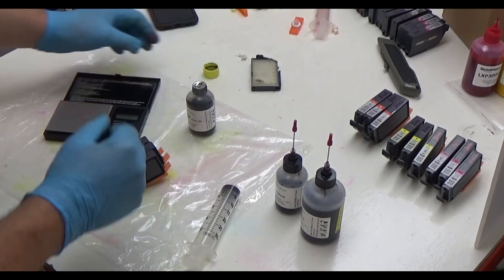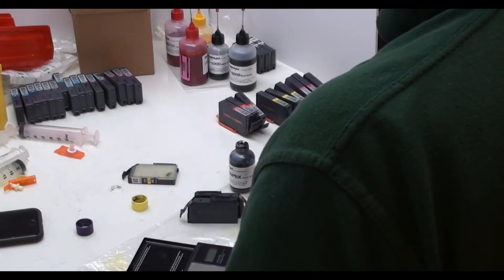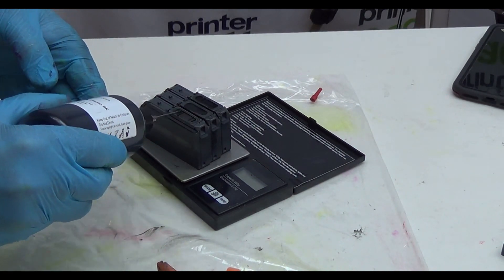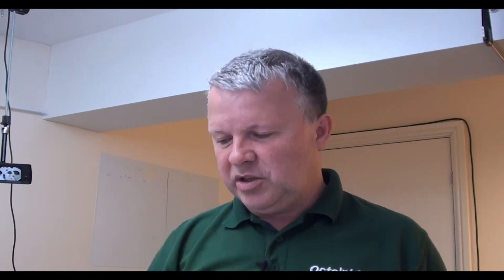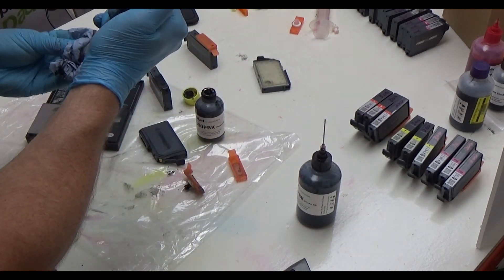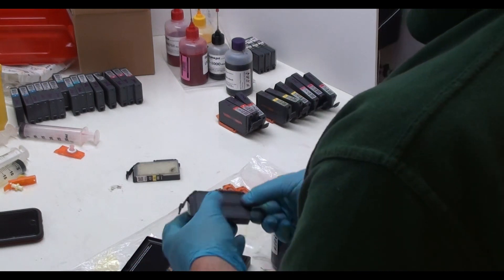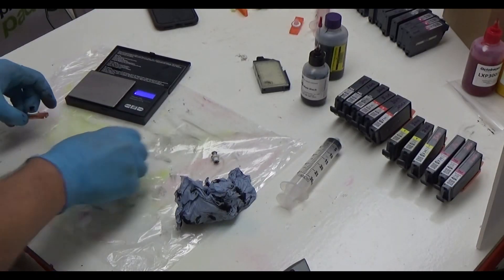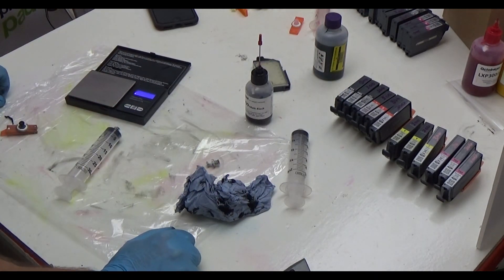Refilling with the wrong ink! How to fix a refilled PFI-300, PGI-72 or PGI-9 cartridge.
In the first of a series of instruction videos relating to the Canon Pro-300, I'm sharing a mistake I made when filling a cartridge, by selecting the wrong ink to fill it with... and then how I fixed my error.

The video covers a few points:
- How to drain a PGI-9/72 or PFI-300 cartridge
- How to remove most of any lingering "wrong ink"
- How to refill using our refined force fill method (using a fem-to-fem luer adapter for our SquEasyFill caps)

...and a few options to consider if you have filled a clean cartridge with the wrong ink rather than mixed inks together (Spoiler: just swap the chips).

Proof positive that we learn from mistakes and hopefully useful for those who find themselves in this position and want a considered approach that avoids the pitfalls (eg: contaminating your ink supply).

Most info on our Canon Pro-300 ink set, refill tools and the complete bundle are available via:

... and just to highlight that a (chip swapped) PGI-9 cartridge is shown in the video but the techniques shown equally apply to the PGI-72 and PFI-300 cartridges too.